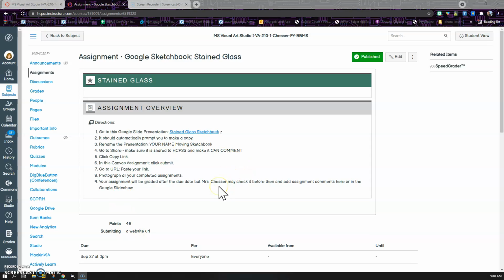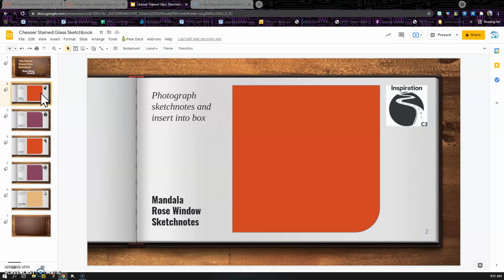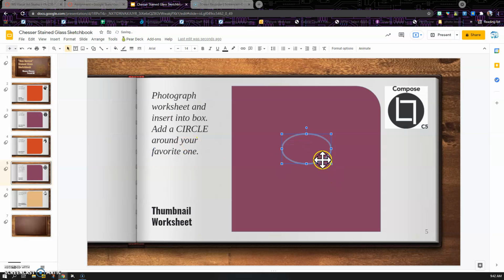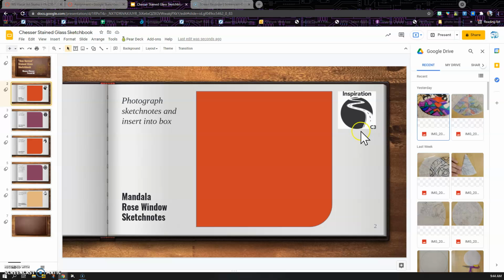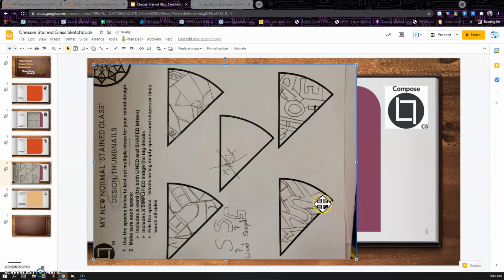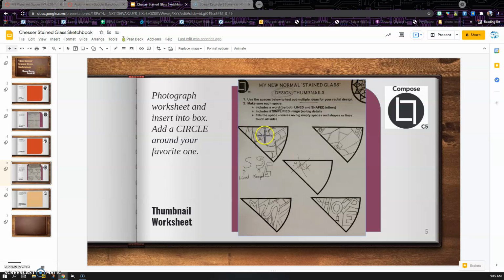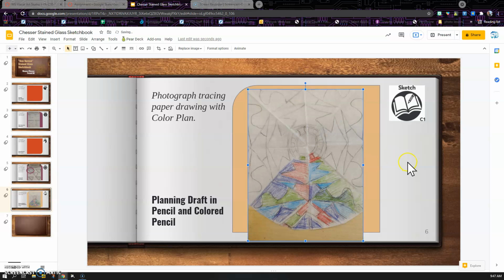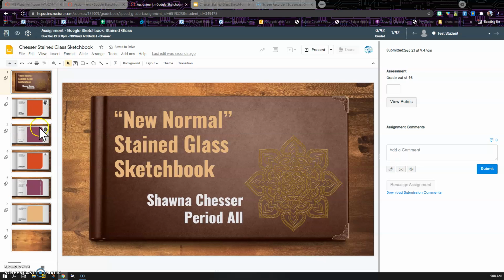Stained Glass Sketchbook - Art 1